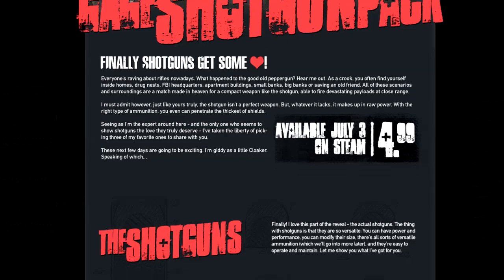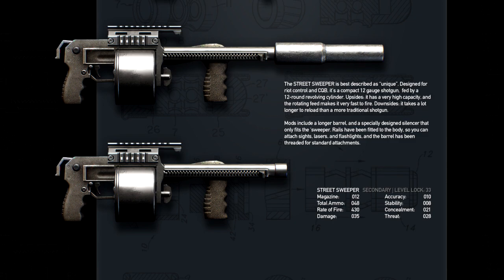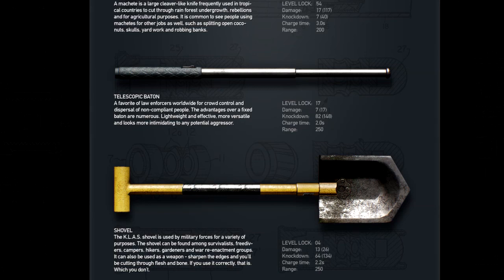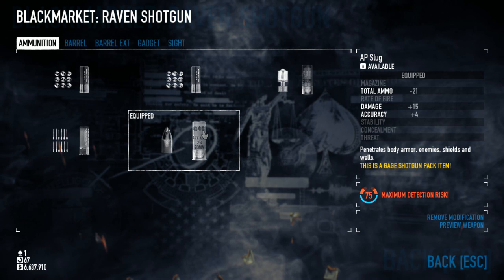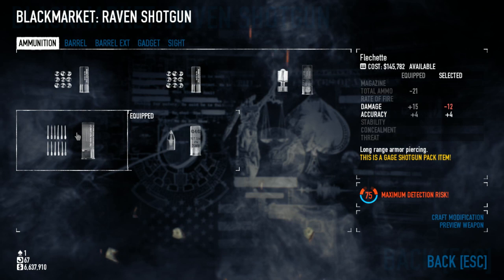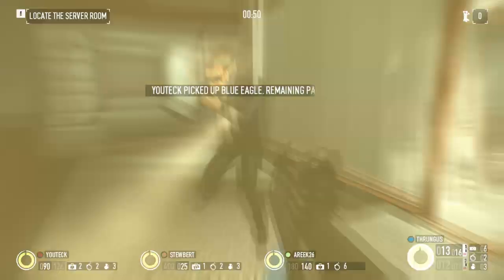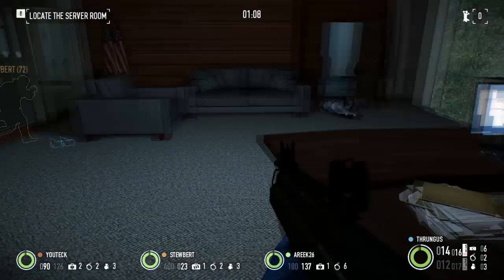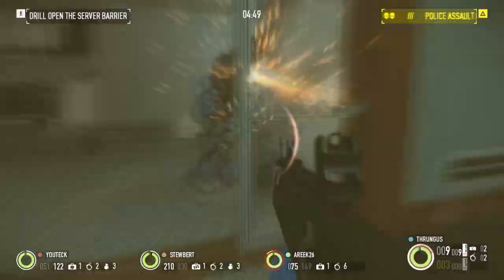Payday 2 - Gameplay of new Gage Shotgun Pack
SHOTGUNS!

And shovels. Don't forget the shovel!